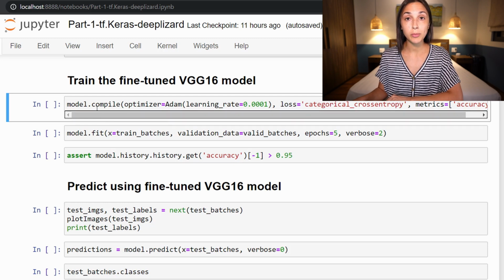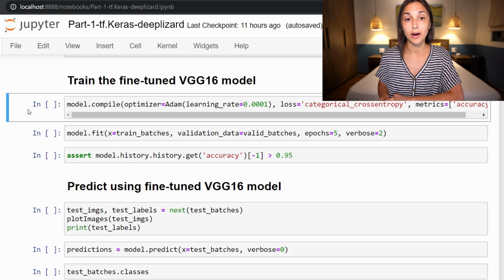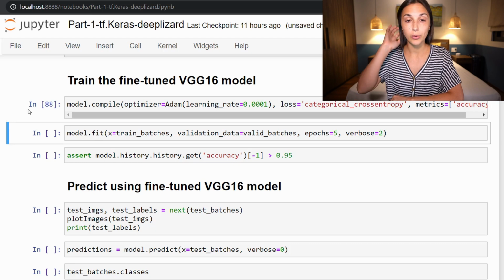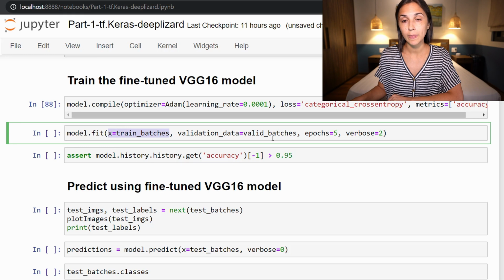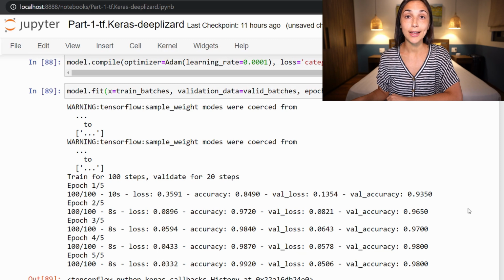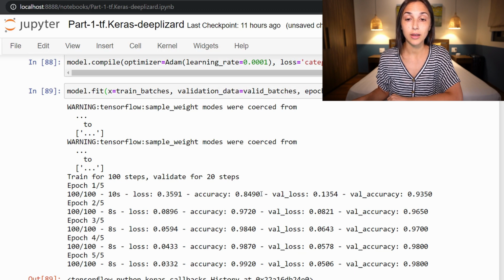Train a Fine-Tuned Neural Network with TensorFlow's Keras API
In this episode, we'll demonstrate how to train the fine-tuned VGG16 model that we built last time to classify images as cats or dogs.

🕒🦎 VIDEO SECTIONS 🦎🕒

00:00 Welcome to DEEPLIZARD - Go to deeplizard.com for learning resources
00:17 Train a Fine-tuned Model
04:25 Collective Intelligence and the DEEPLIZARD HIVEMIND

❤️🦎 Special thanks to the following polymaths of the deeplizard hivemind:
Tammy
Mano Prime
Ling Li